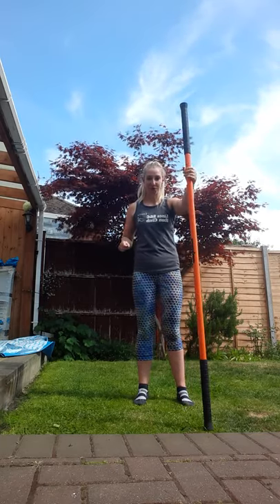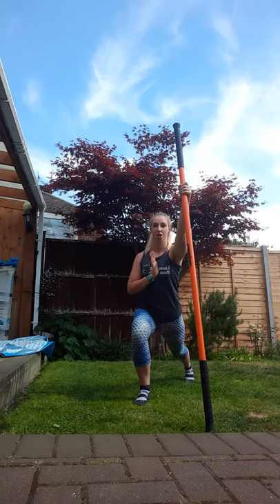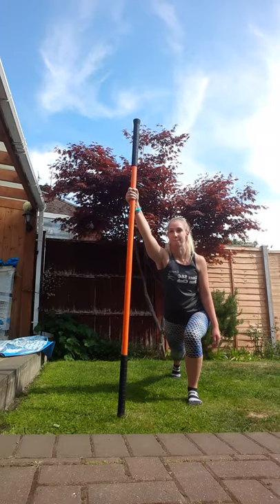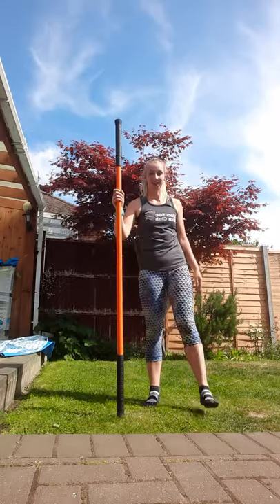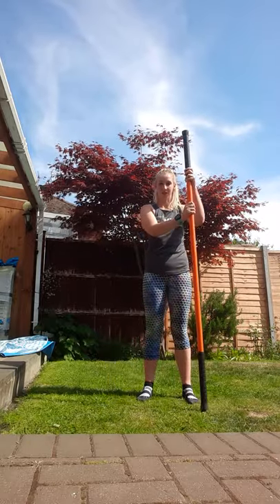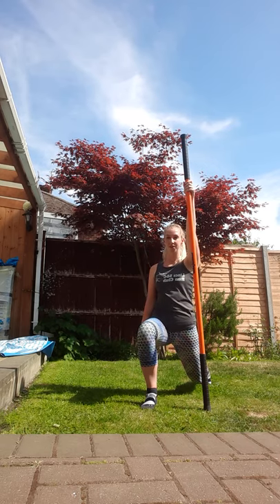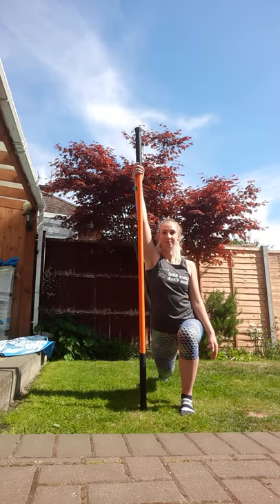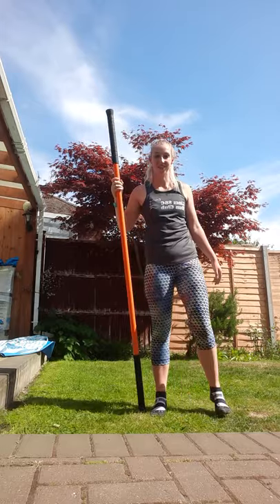Lunge series 7 mins Long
Warm up and Loading of the Lower Legs
Great for Runners, Triathlons, Leg Day, General Functional Fitness